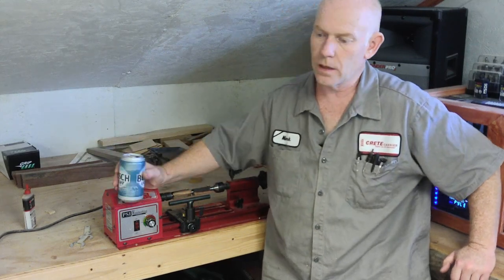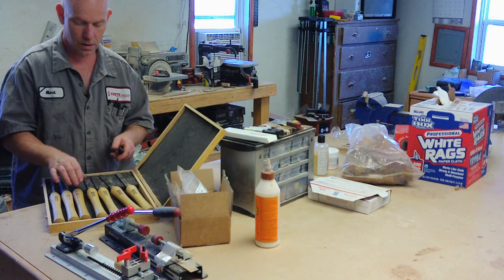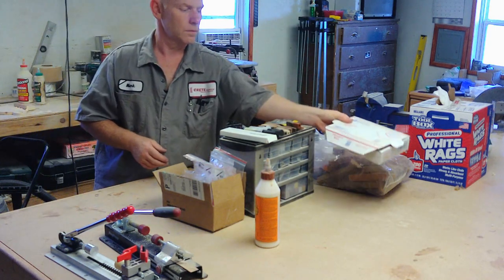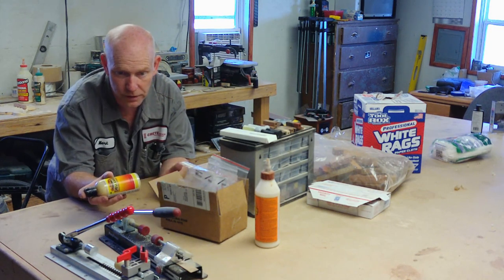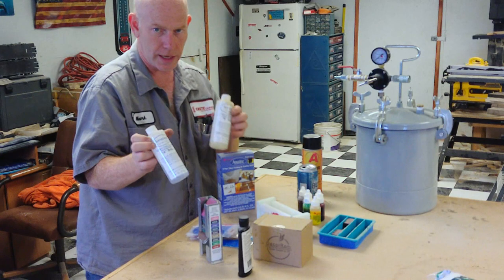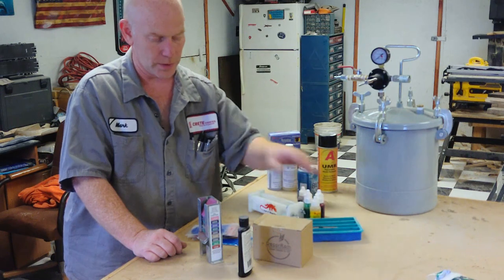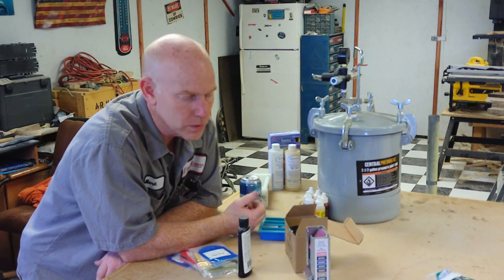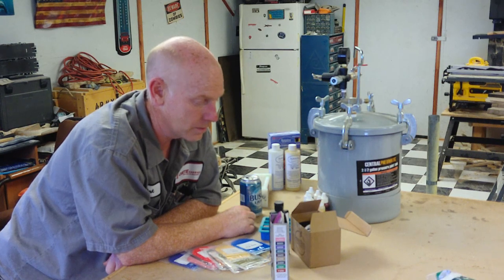pen turning essentials. What you need to start turning pens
All the tools, wood, resin, kits that you need to get into the hobby of making your own custom pens. here is the link to where I get most of my supplies and tools.  Resin comes from Hobby lobby  For the Mica powder, search Amazon.